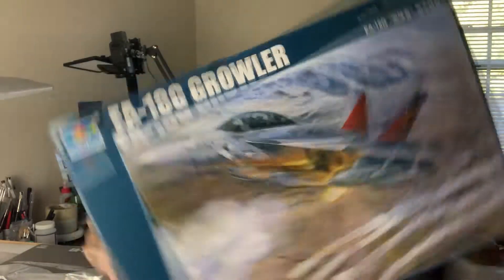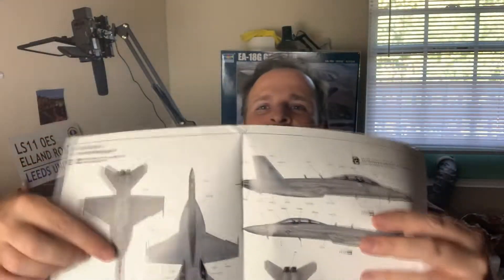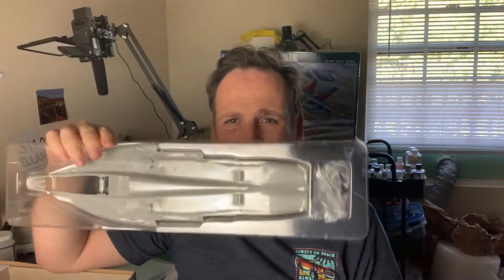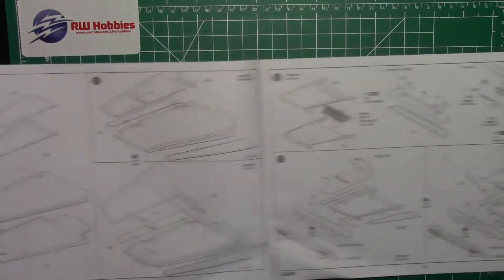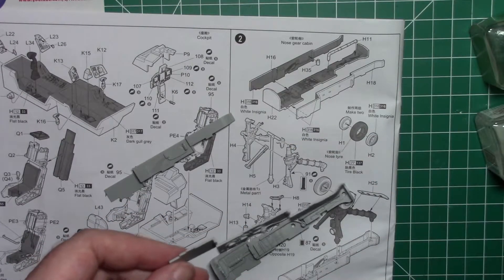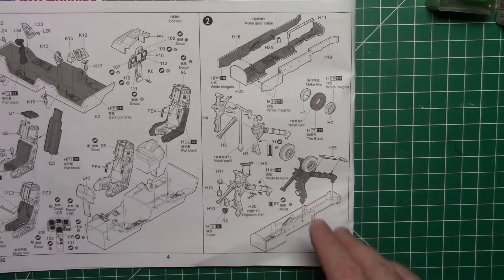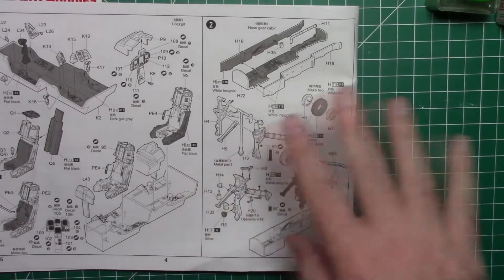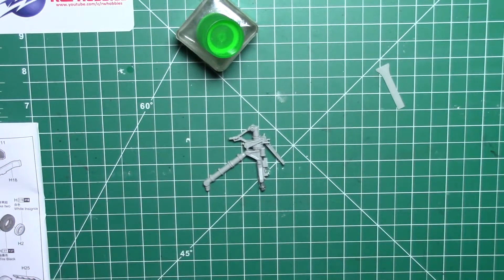1/32 Trumpeter EA-18G Growler Build Series - Part 1: Intro and nose gear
This is the first video in a new video build series featuring the 1/32 Trumpeter EA-18G Growler plastic model kit.

In this part I introduce the build, talking about the aftermarket we are using (or not using - i.e. RedFox). Then tackle the nose gear bay and nose gear itself.